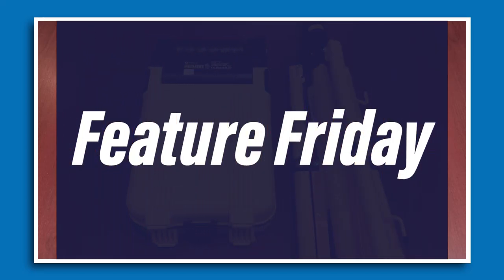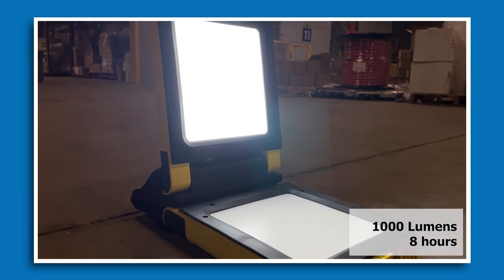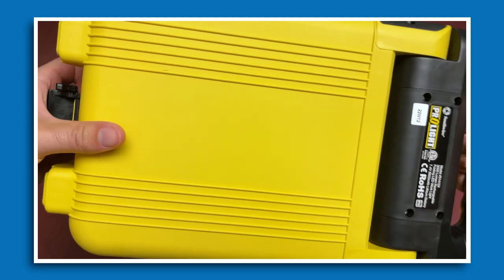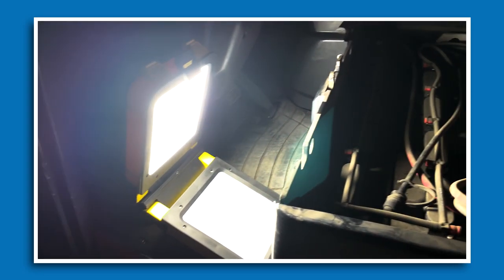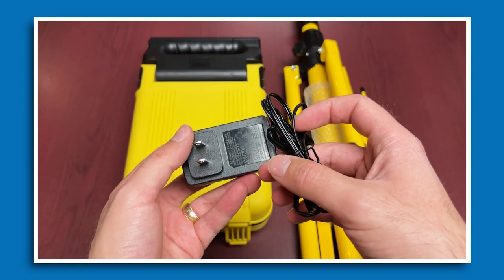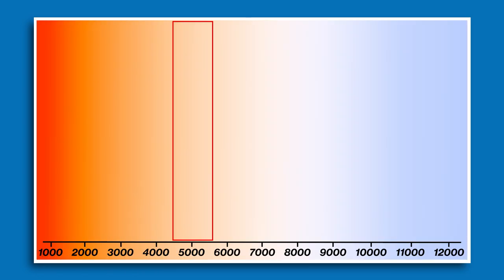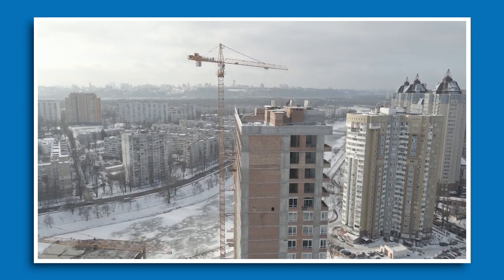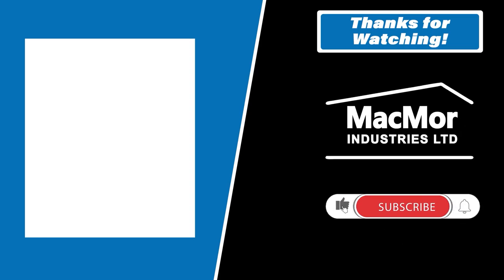Southwire ProLight Work Light - Versatile Job Site Lighting Solution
Correction: at 02:35 and 03:31 we state that the Southwire ProLight™ Work Light is durable up to -10°C when in fact the manufacturer states it is capable of withstanding temperatures of -10°F (-23.3°C)

In light of daylight savings time, this week's Feature Friday explores the Southwire ProLight™  Tripod Work Light. With an IP65 rating, up to 3000 lumens and a versatile design, the ProLight offers a versatile lighting solution for almost any job site.

Check out our Cool Comfort 2022 flyer for more amazing deals on PPE, Rigging, and more!